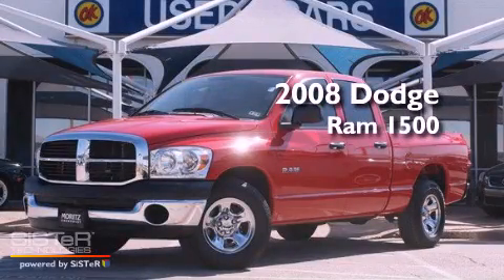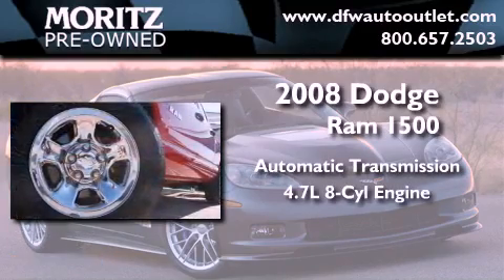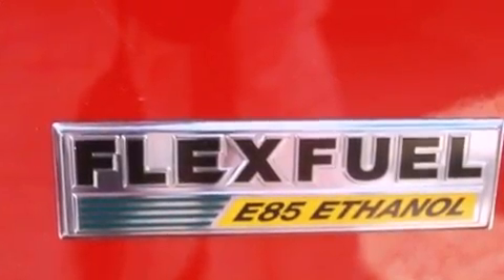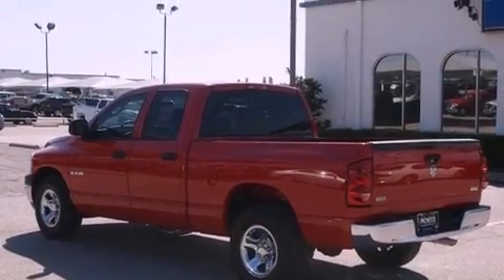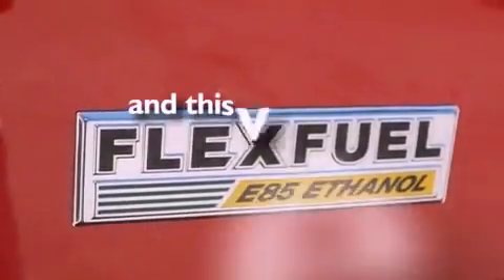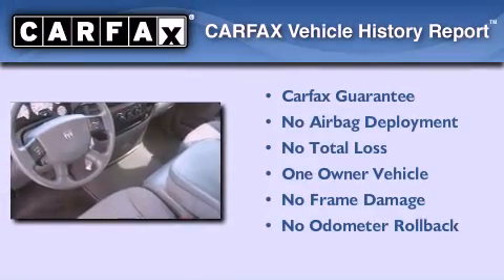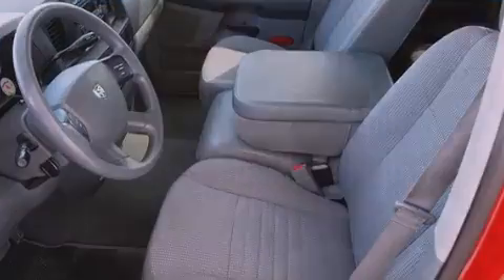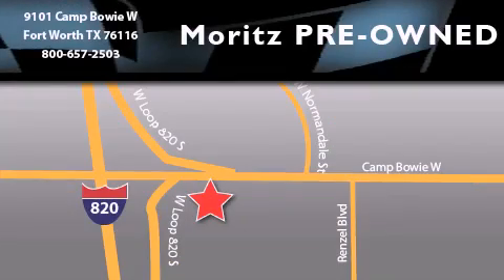2008 Dodge Ram 1500 Arlington TX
Year : 2008

 Make : Dodge

 Model : Ram 1500

 Engine : Gas V8 4.7L/

 Trans . : Automatic

 Exterior : RED

 Miles : 64,225

 Interior : Gray

 9101 Camp Bowie

 Used 2008 Dodge Ram 1500 Fort Worth TX